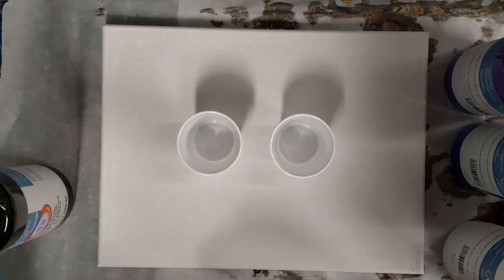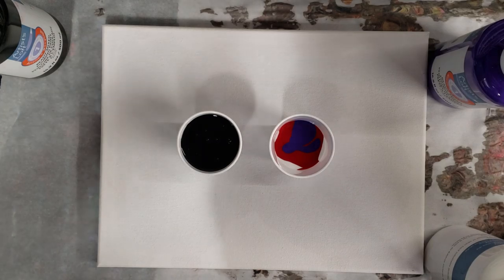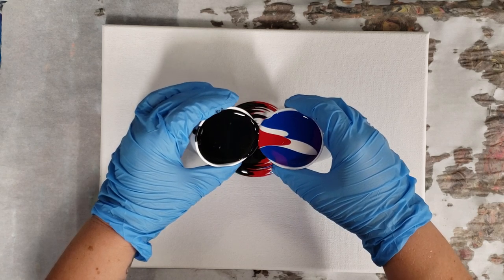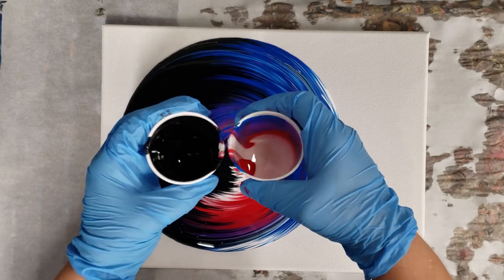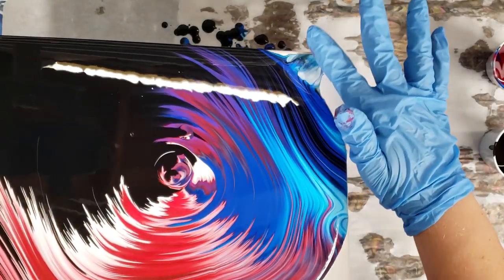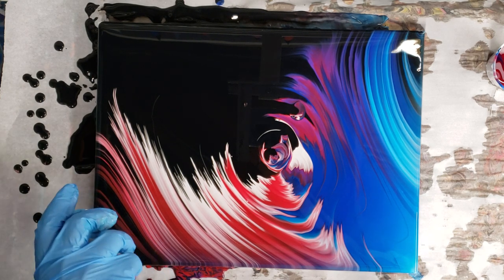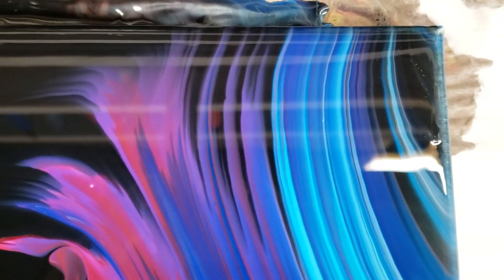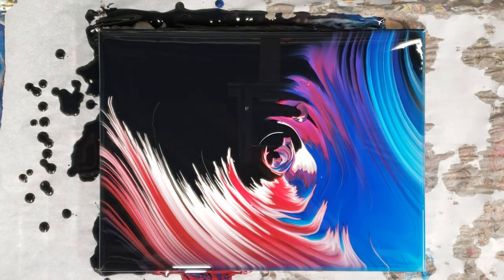Acrylic Pour Kiss Technique with Artist's Loft Ready-Mixed Pouring Paint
Saw this premixed pouring paint at Michael's and had to try it out! This is now my 4th time using this paint, and this time I'm using a new color - crimson. Check out my black and white tree ring with this same paint

Materials used:

Artists loft premixed pouring paint